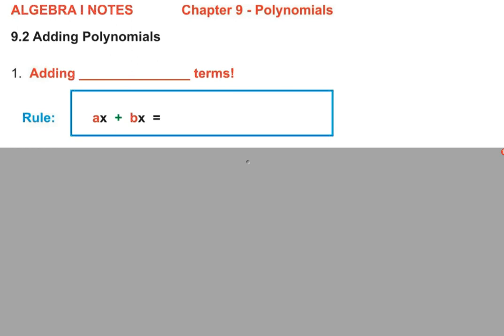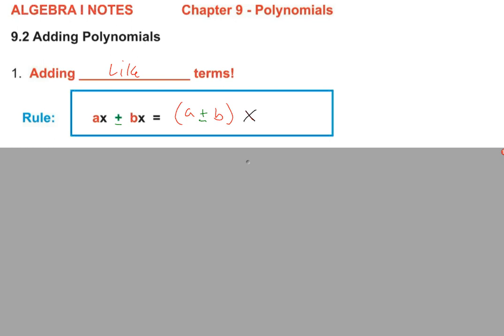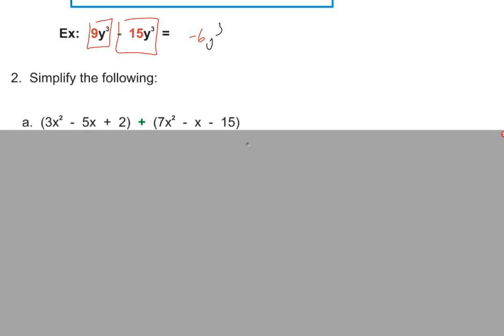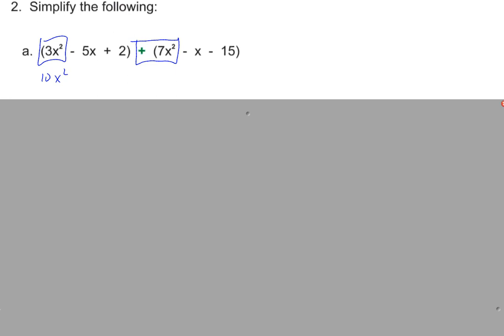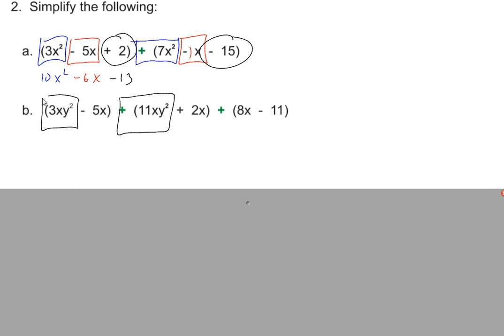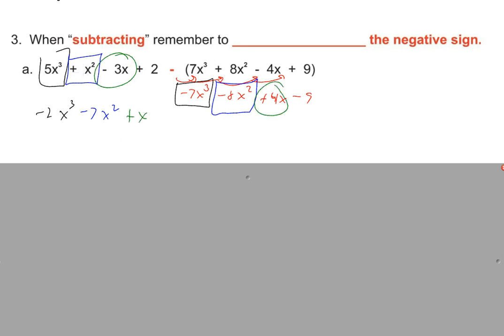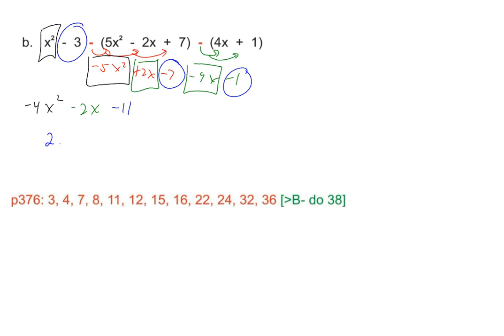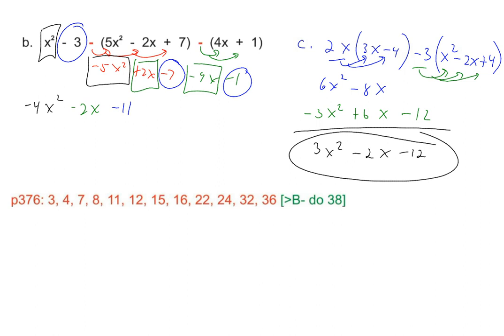Algebra 1 Lesson 9.2 Adding Polynomials by Rick Scarfi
We'll use the distributive property to subtract polynomials and finish by adding like terms.